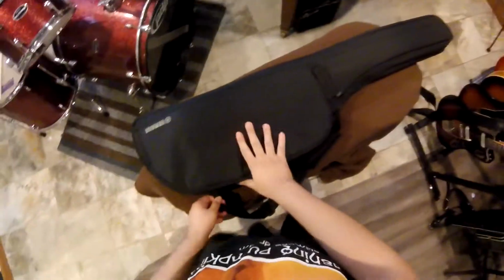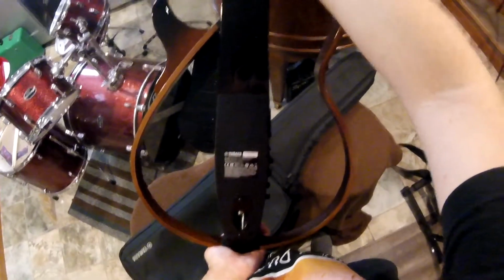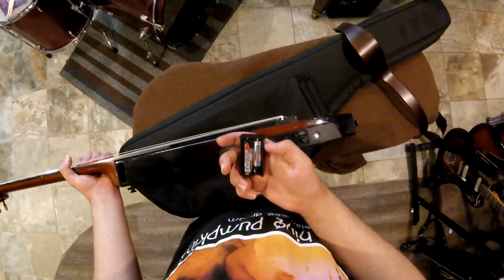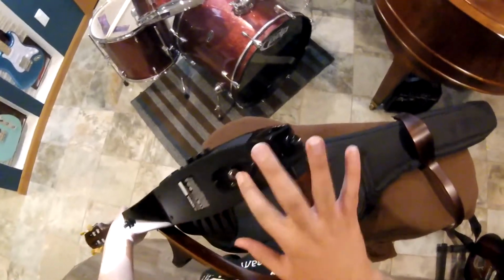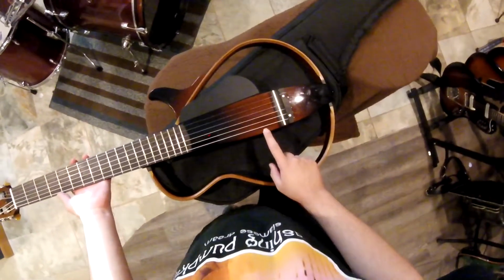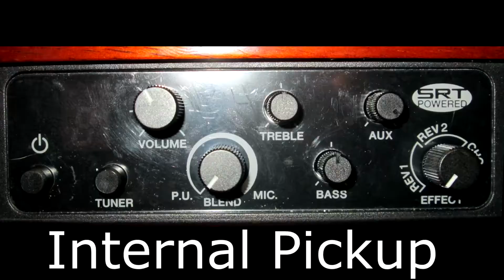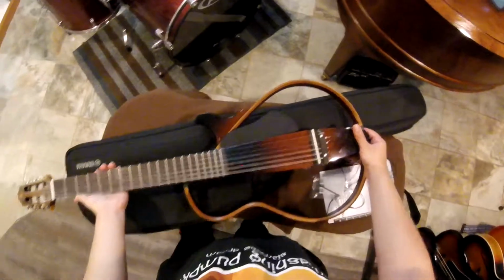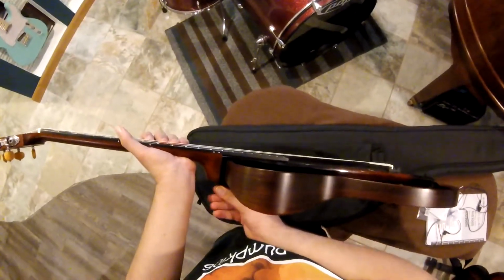Yamaha Silent Guitar Review